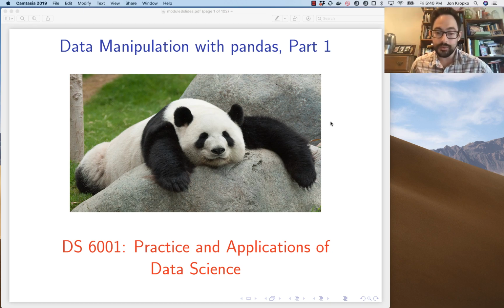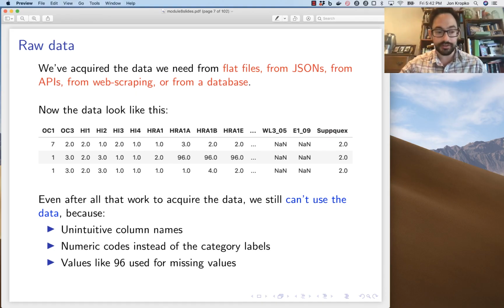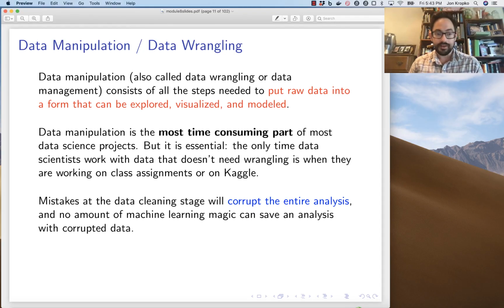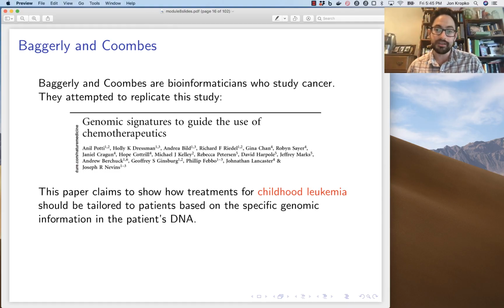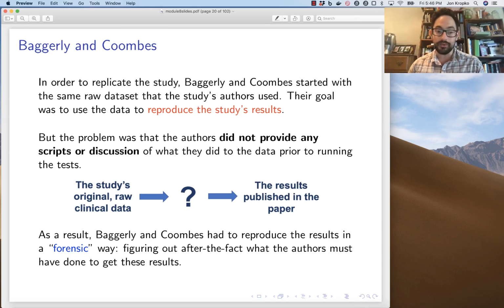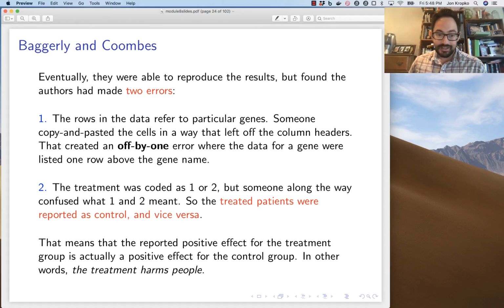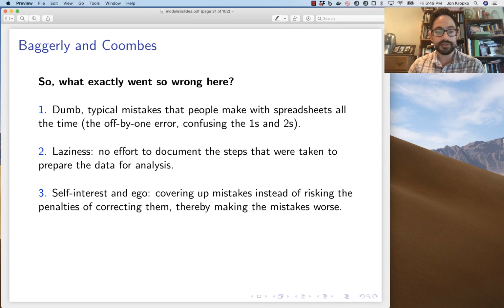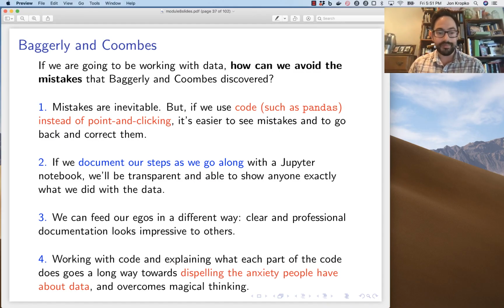Why Data Management Is So Important